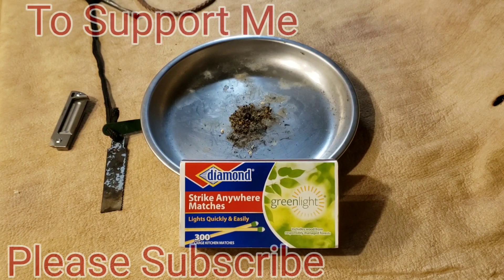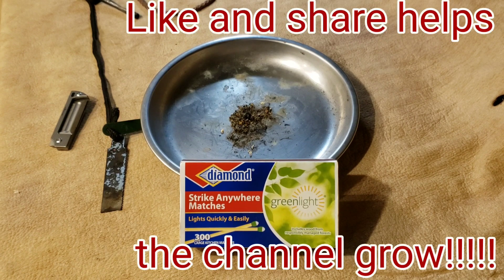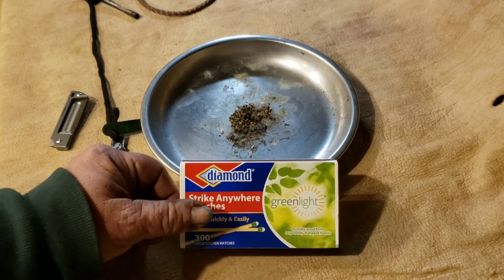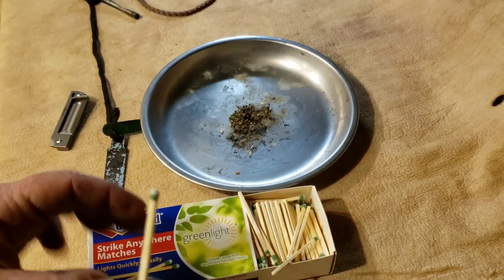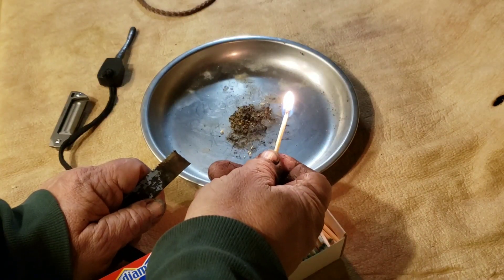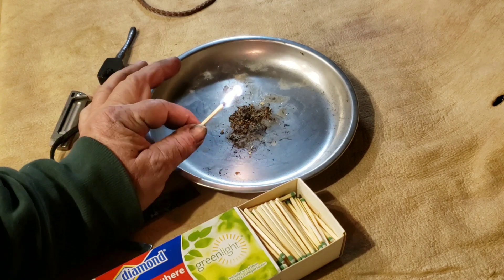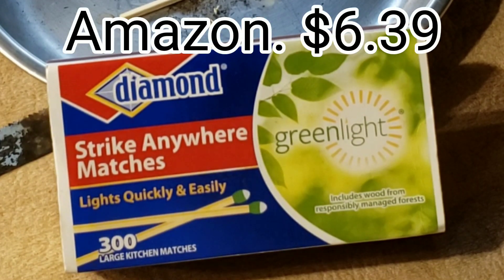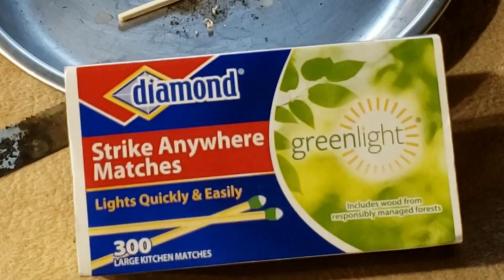Odin's Wolf Survival reviews Diamond Strike Anywhere Match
Even tho they can be hard to find sometime they are worth keeping around.